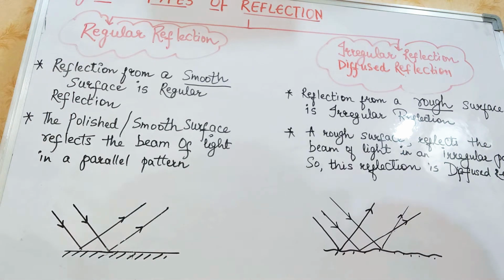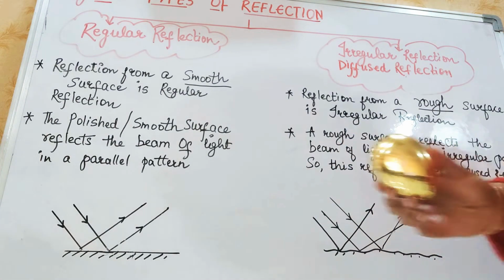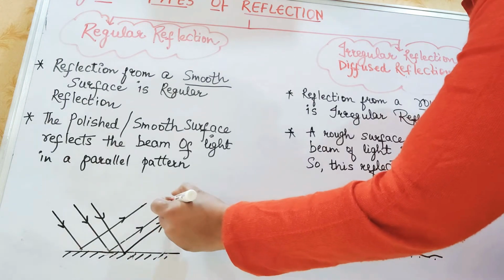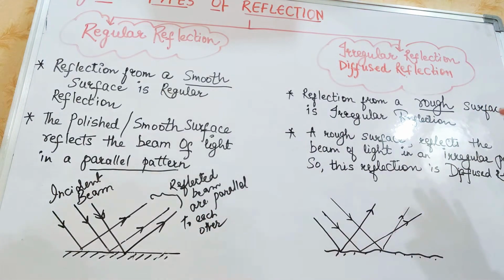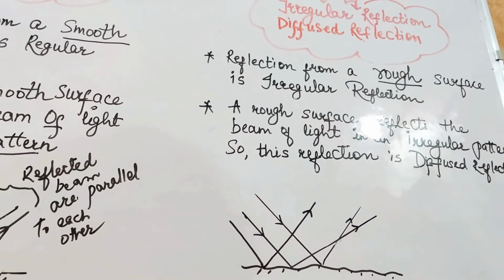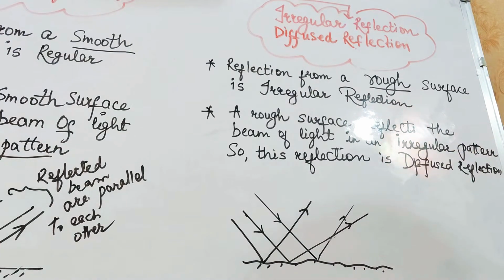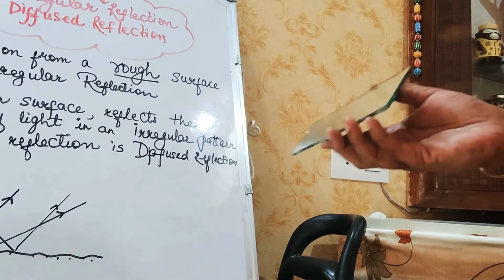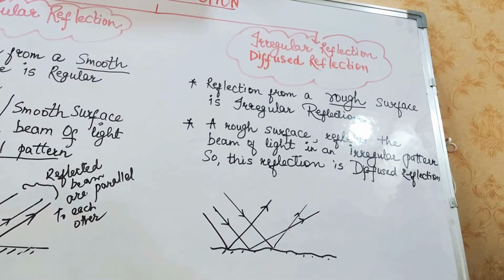Light: Types of reflection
regular and diffused reflection